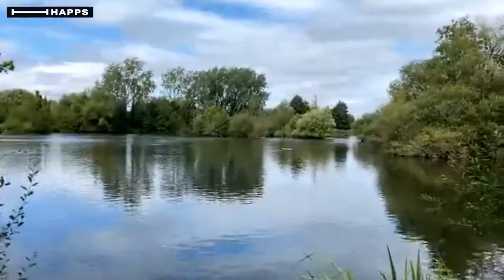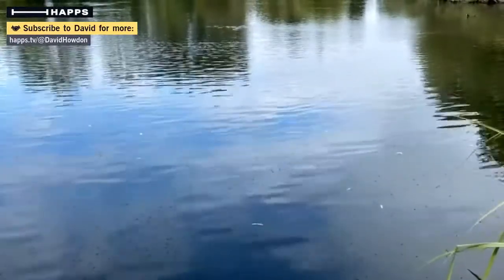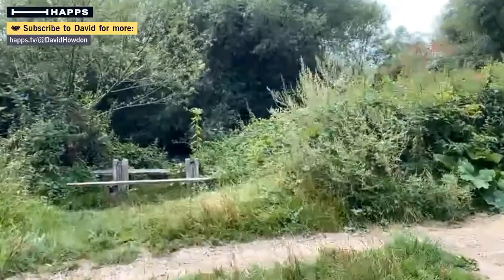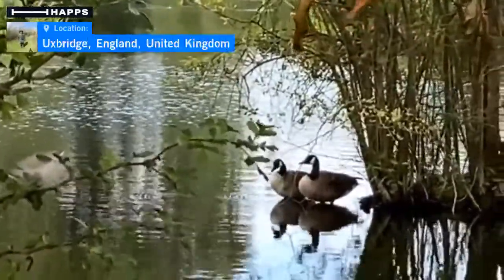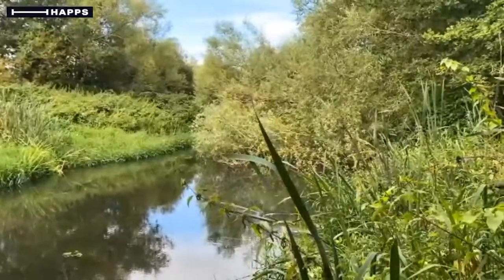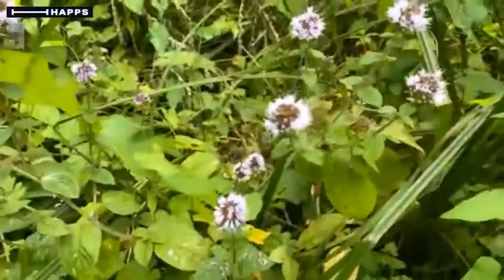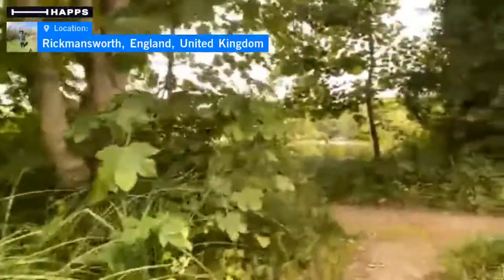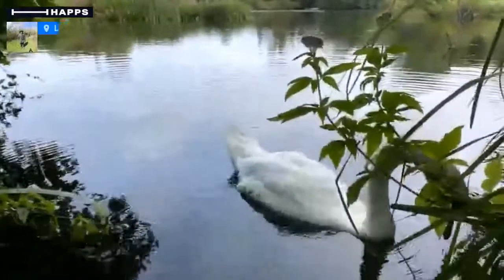At Stocker’s Lake. Brief look for wildlife.